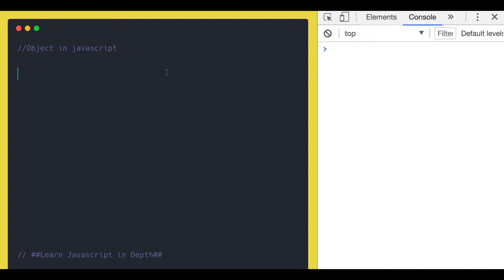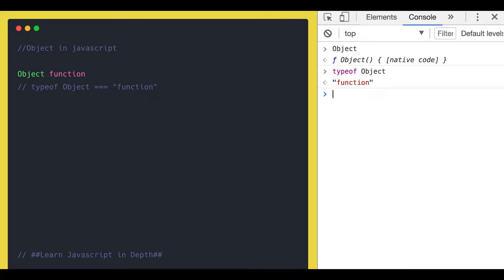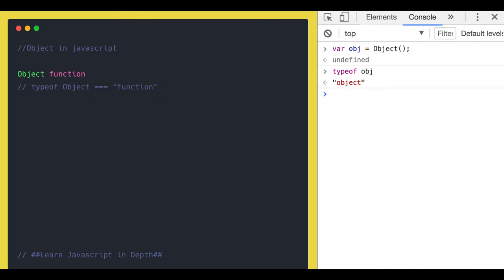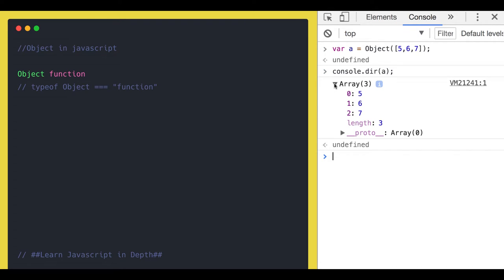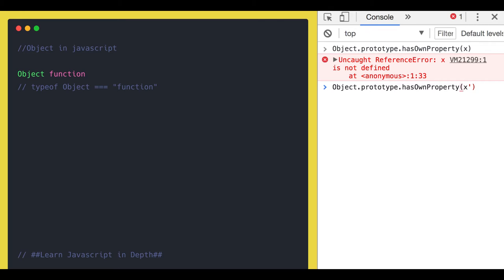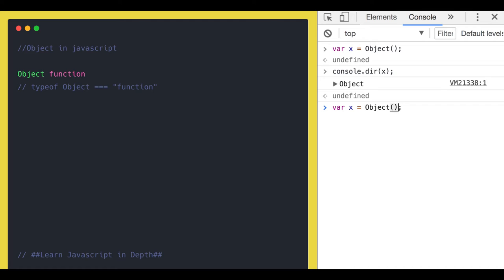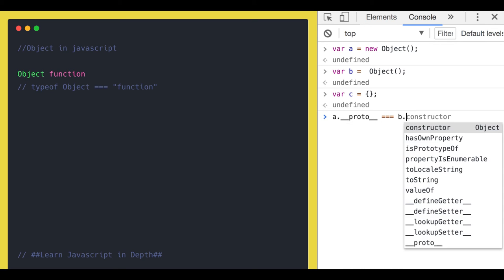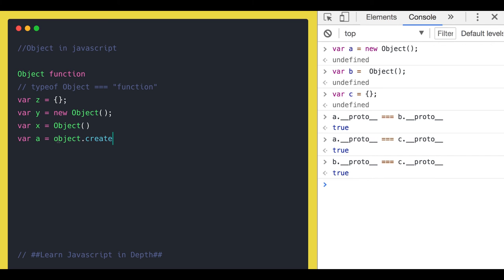Object in Javascript Part 1 - #31